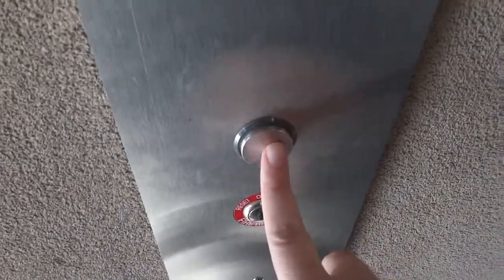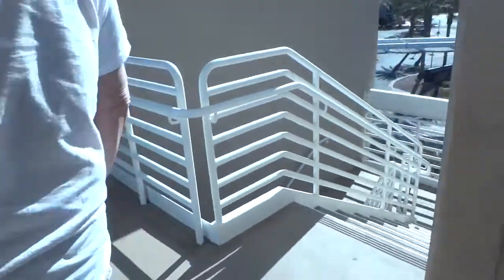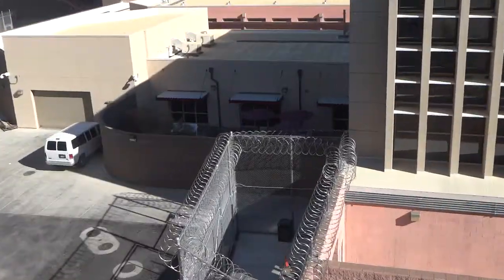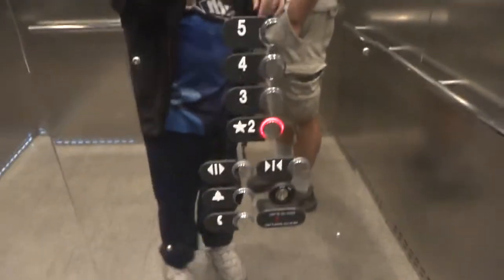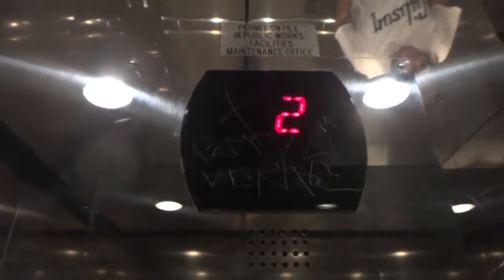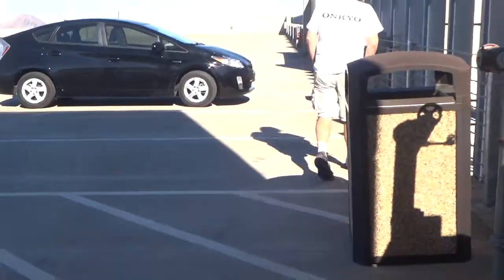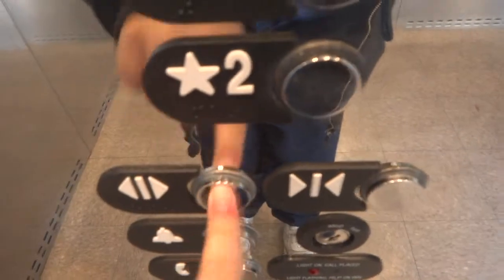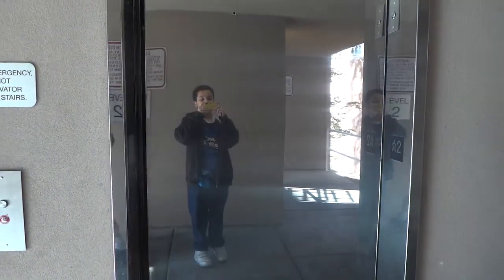Otis Hydraulic elevator at Water Street District Parking Garage Henderson, NV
I hoping these elevators are hydraulic. If not let me know. Enjoy the video!